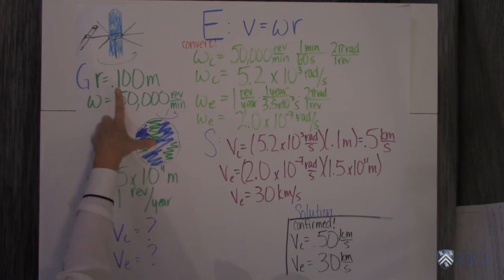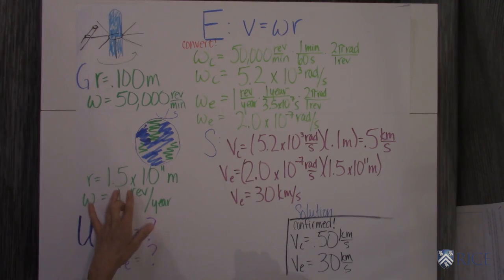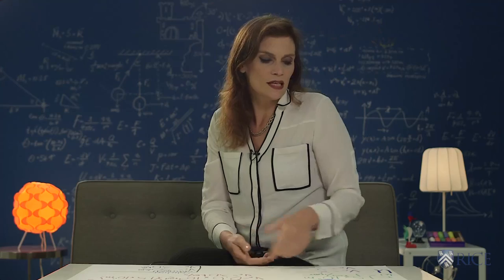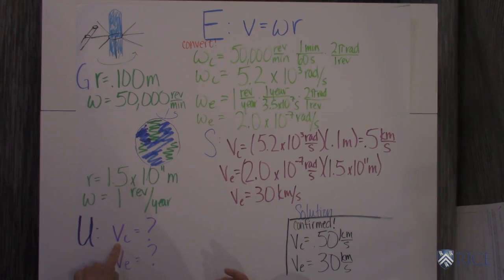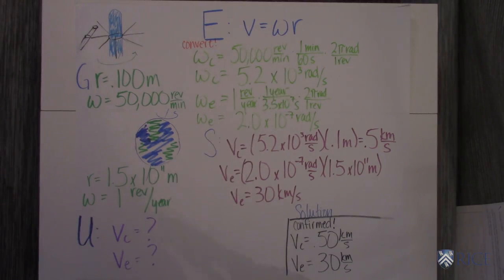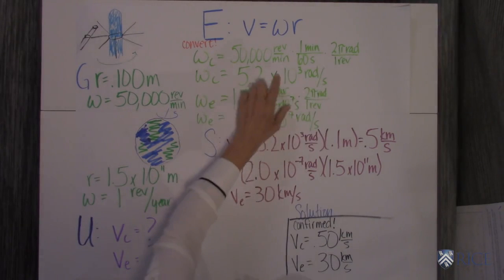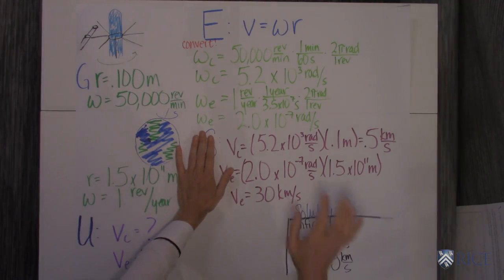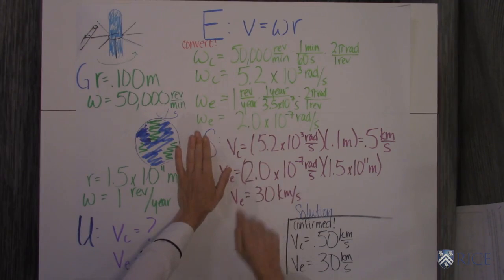OpenStax AP Physics Chapter 6.2: Centripetal Acceleration, Exercise #18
This Problem Solution Video corresponds to Exercise #18 in Section 6.2 in OpenStax College Physics for AP® Courses.